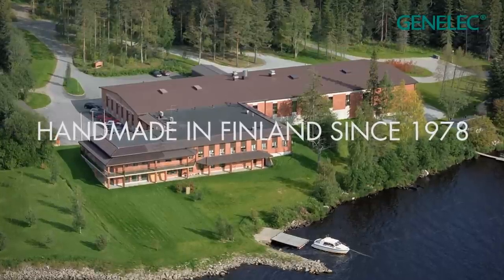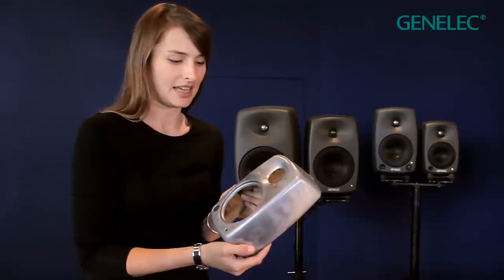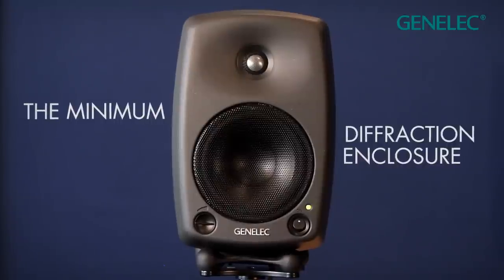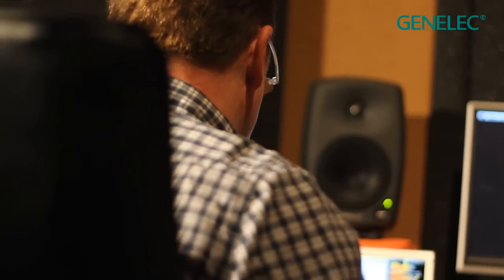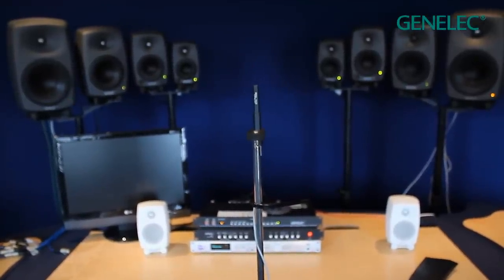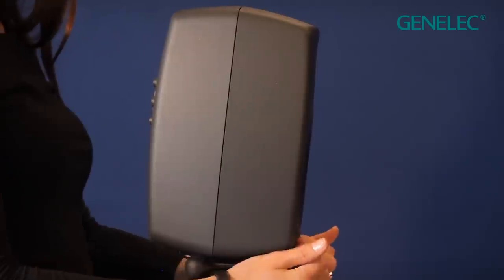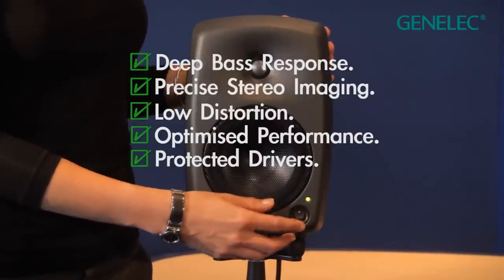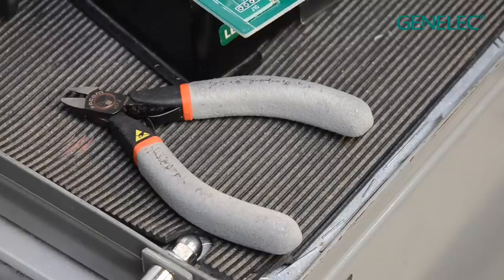Genelec 8000 Series features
Acoustic consultant Natalia Szczepanczyk, talks about Genelec 8000 Series features